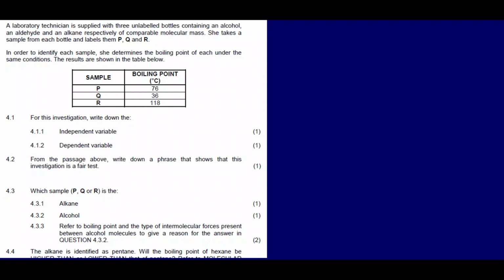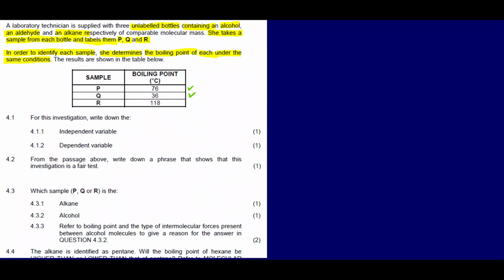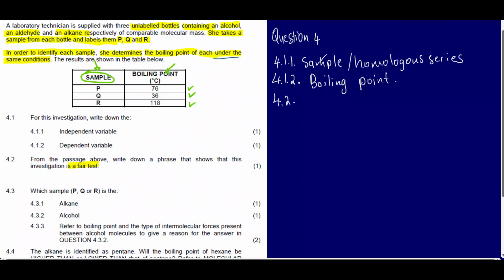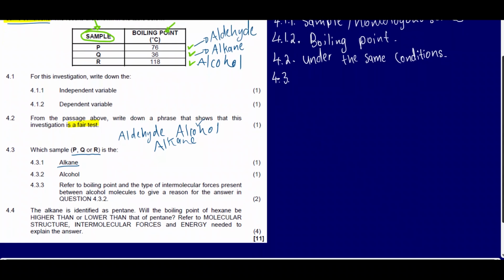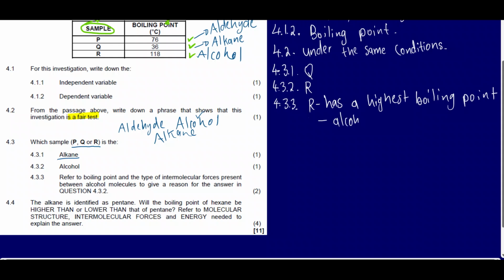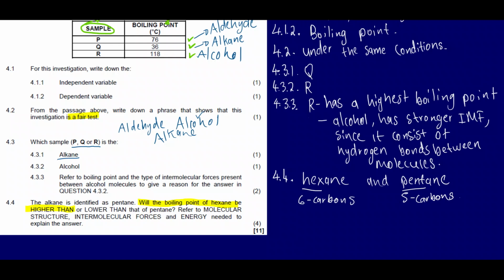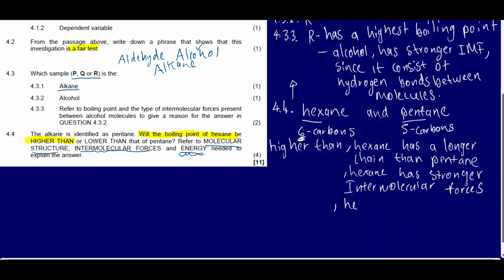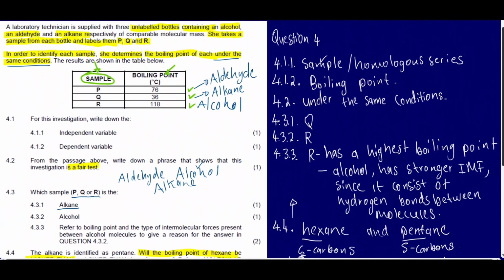Organic Chemistry InterMolecularForces 1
The contents in the video inludes a DBE question paper